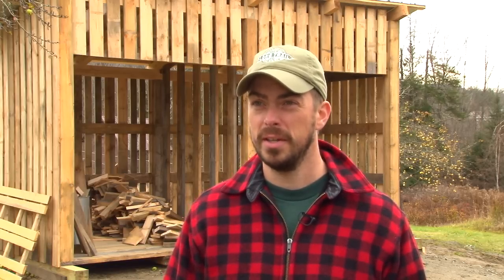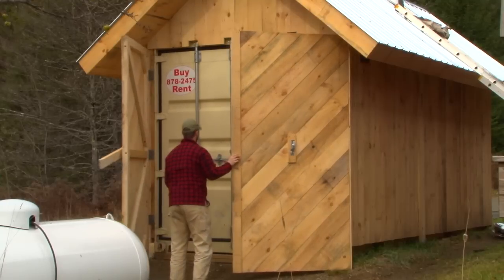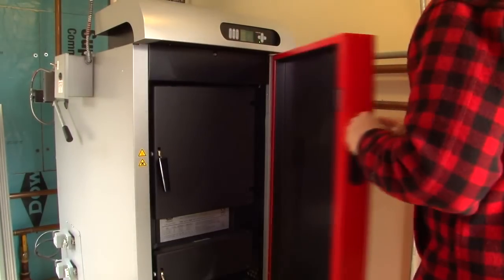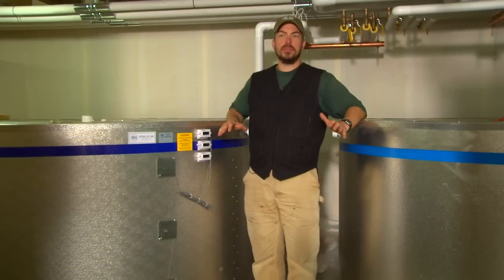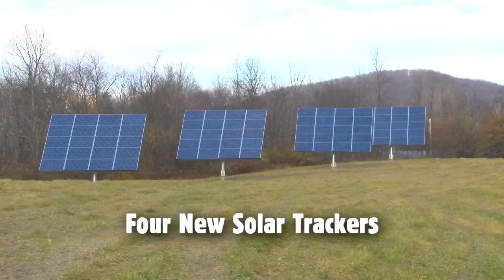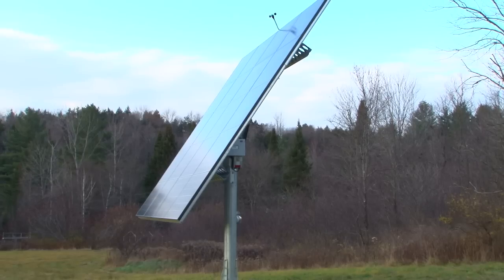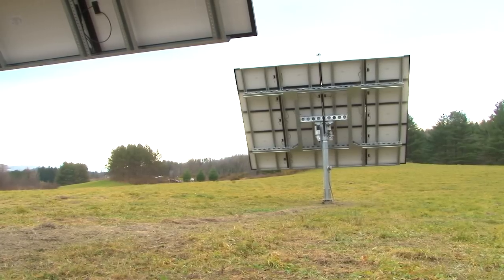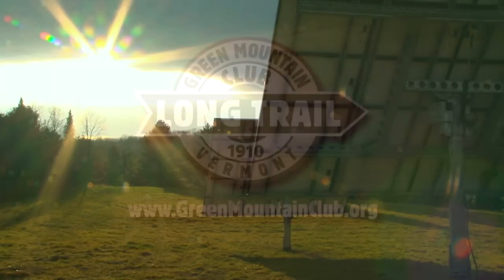GMC Renewable Energy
The Green Mountain Club has expanded its use and production of renewable energy on its campus in Waterbury Center, Vermont. In this video, GMC Director of Operations Pete Antos-Ketcham discusses the additional use of wood-fired hot water heat and solar panels.